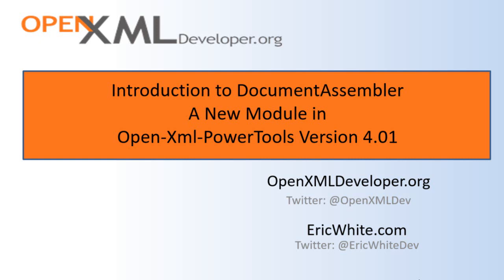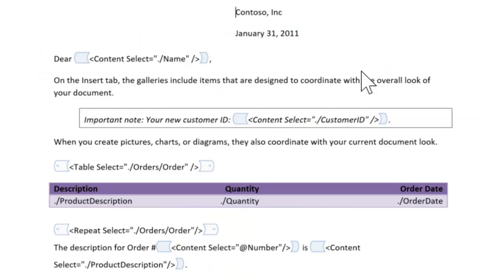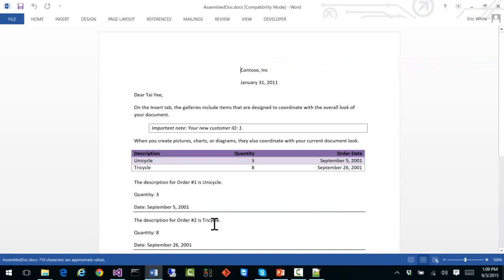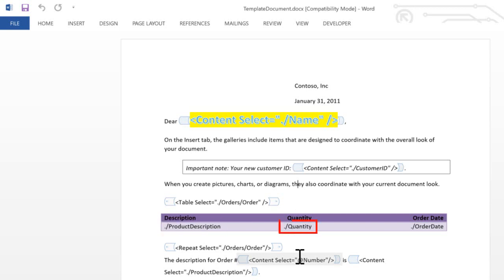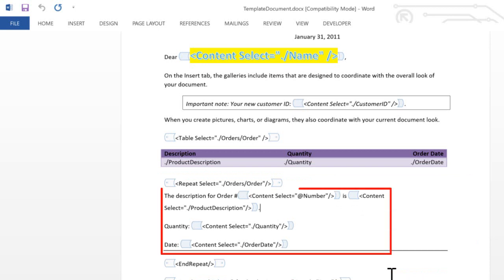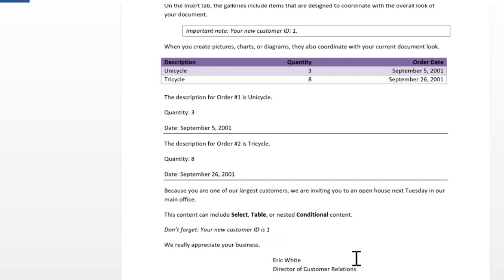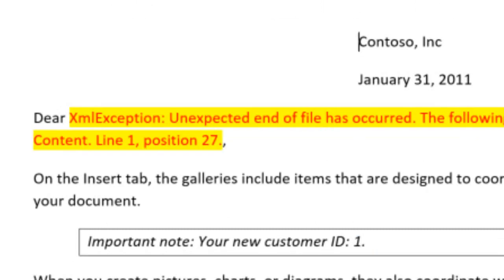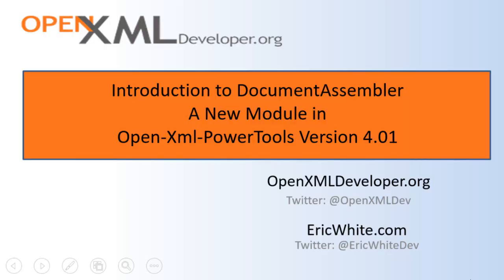DocumentAssembler Overview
Overview and introduction to DocumentAssembler, a module in Open-Xml-PowerTools that enables you to generate nicely formatted documents from a template document and an XML data file.